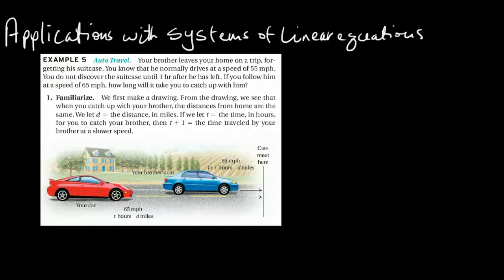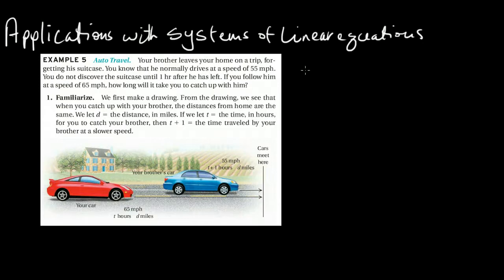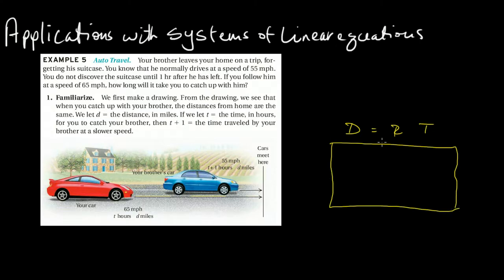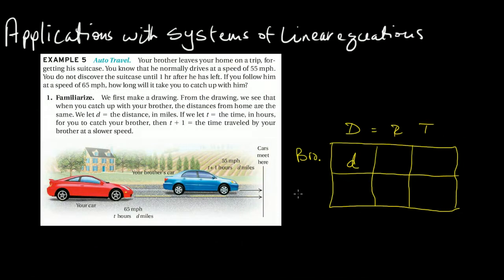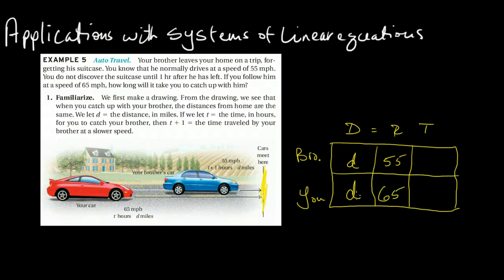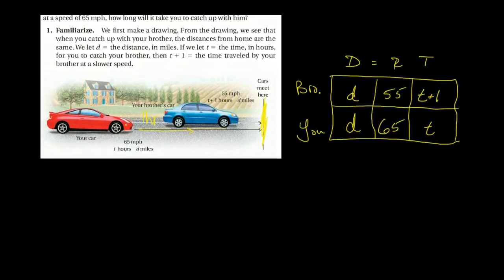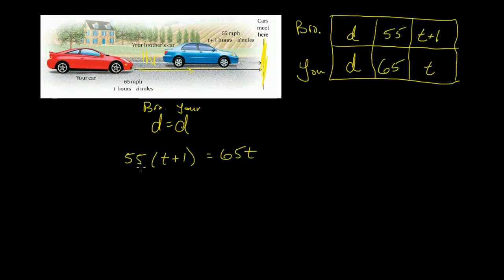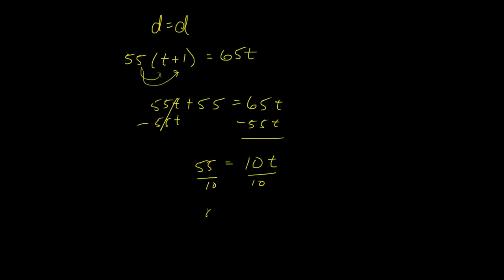3.4 Applications with distance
Solving a systems of D=RT with equal distances.